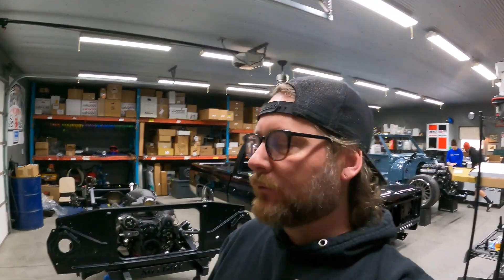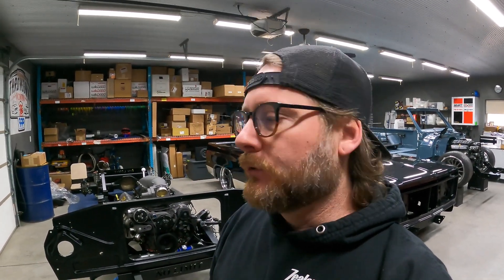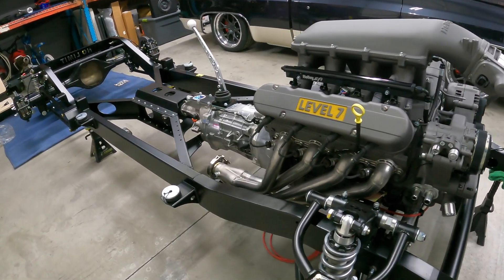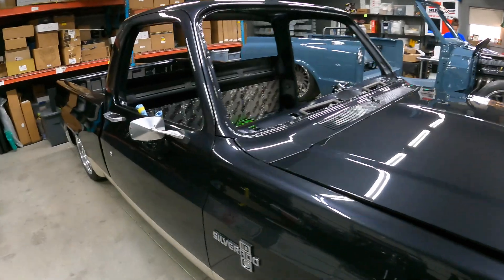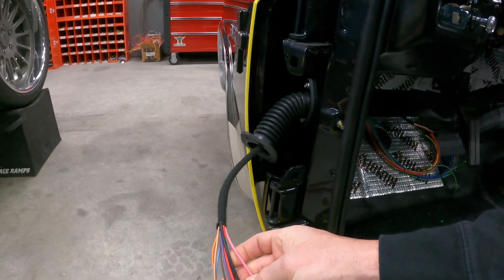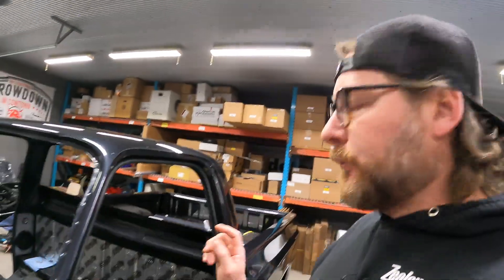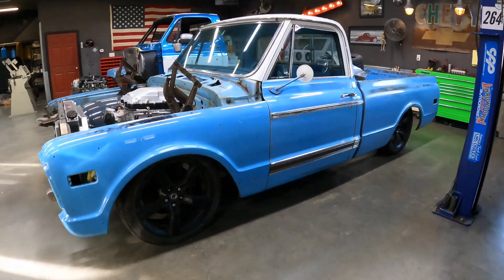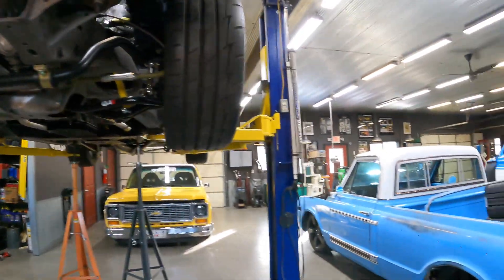Build Updates 7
Watch as Jesse walks us through everything that's been happening in the shop with all of our current customer builds; as well as Jesse and Keith's weekend project.

Check out our site for all of the parts that we've been using on these shop builds.

Thank you for all of your support, and for watching!